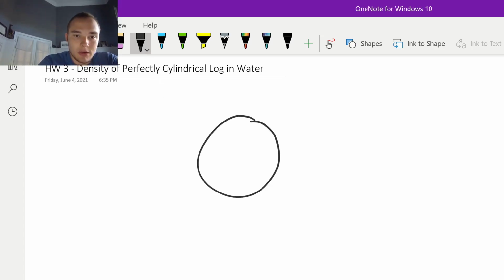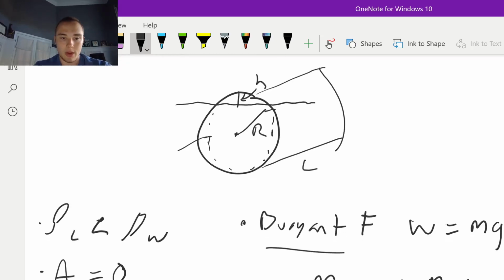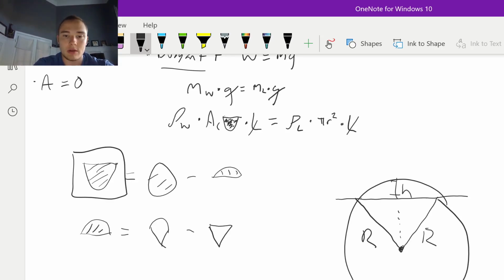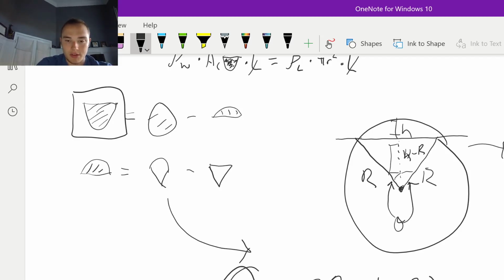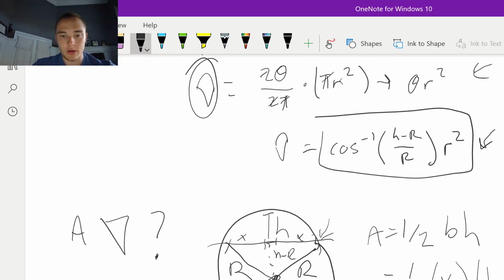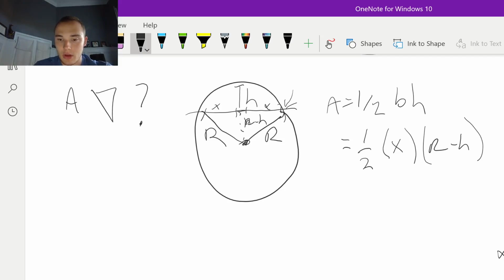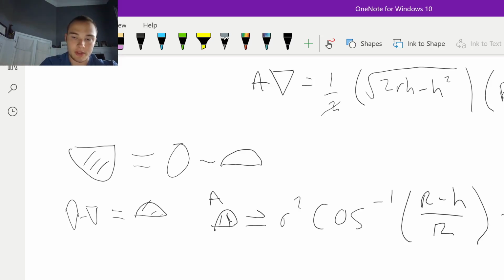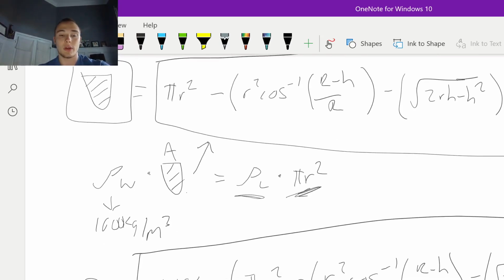Density of Log floating in water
Derives the density of a wooden log assuming perfect cylindrical shape given the max. height the log extends above the water, h, and the radius of the log, R.